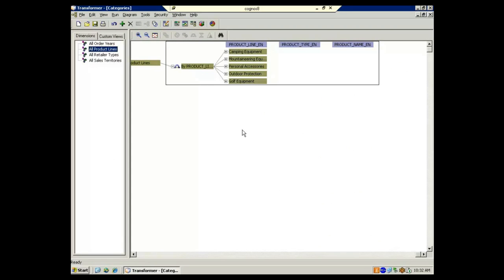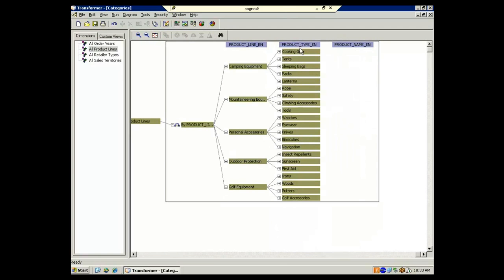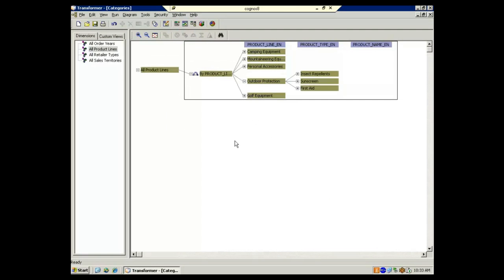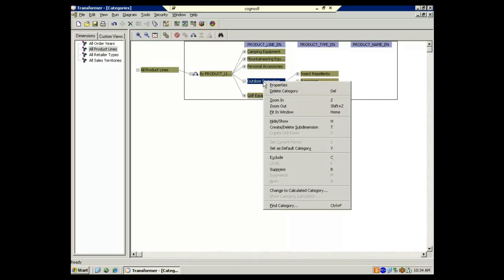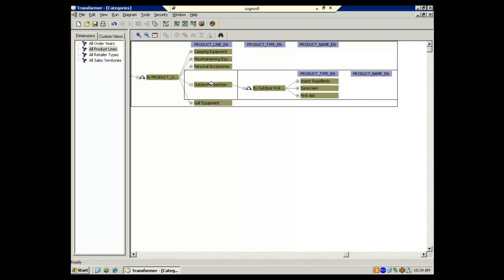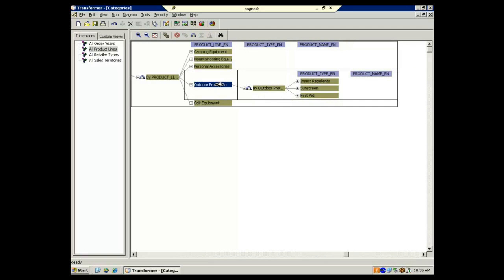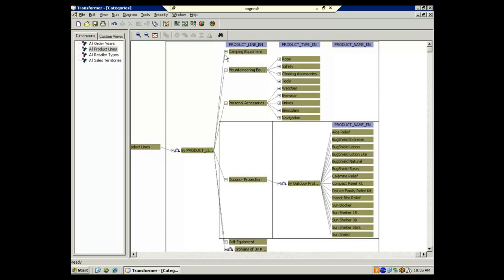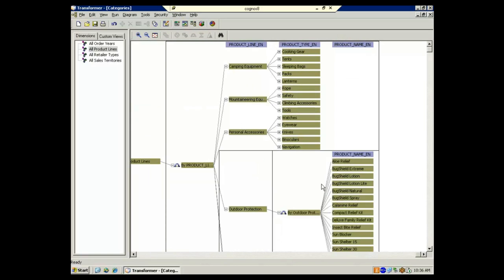Cognos Transformer: Sub-Dimension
Demo of how to customize the Cognos Transformer model using a sub dimension.

It’s time to upgrade to Cognos Analytics, we can help you

See dozens of Cognos blogs, recorded webinars, whitepapers and live events